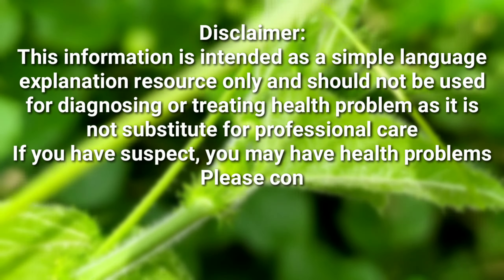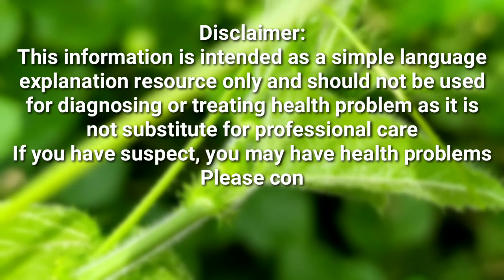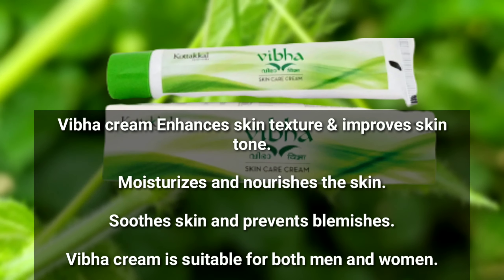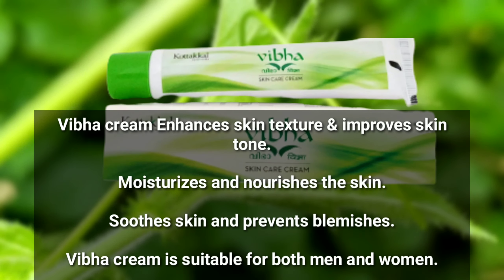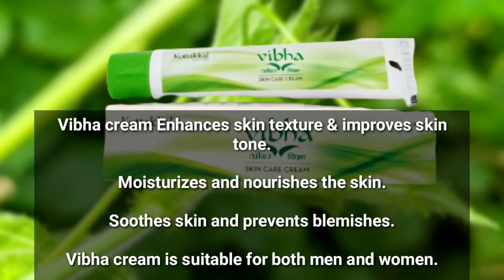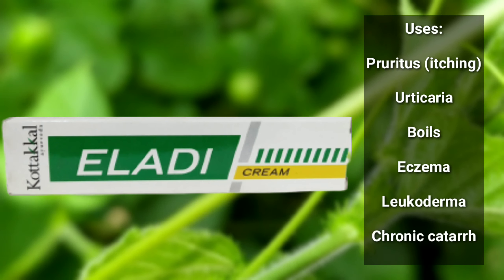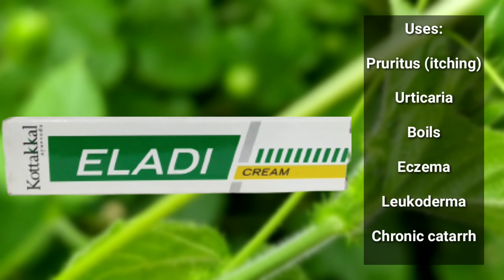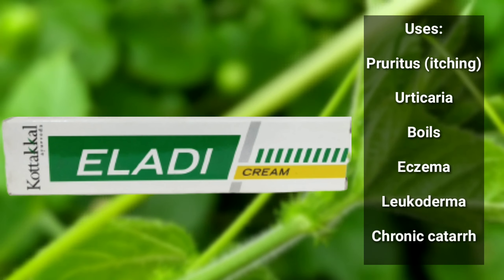kottakkal vibha cream & eladi cream in tamil, review, uses, benefits, ingredients, sideeffects,price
kottakkal eladi cream:

kottakal Vibha cream:

For consultation: ( WhatsApp link )